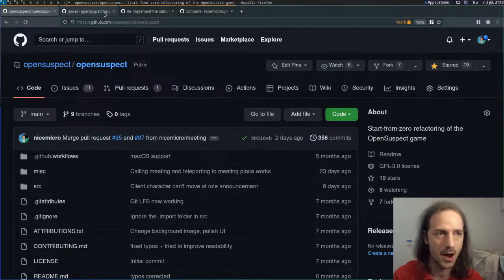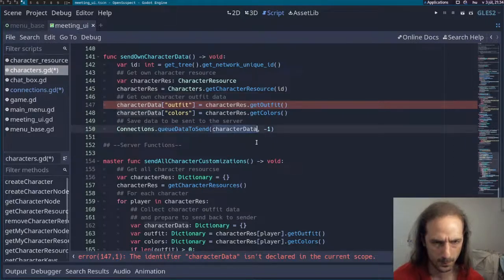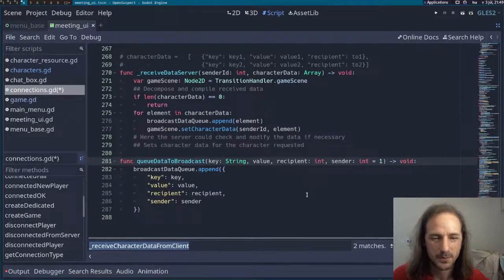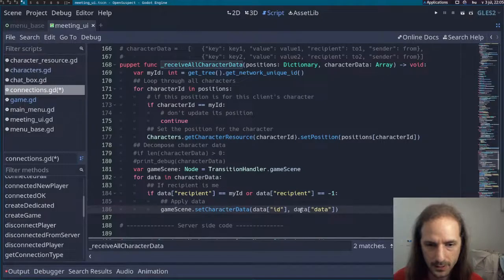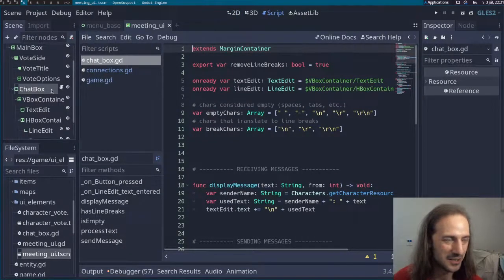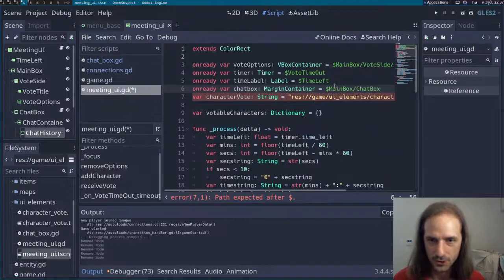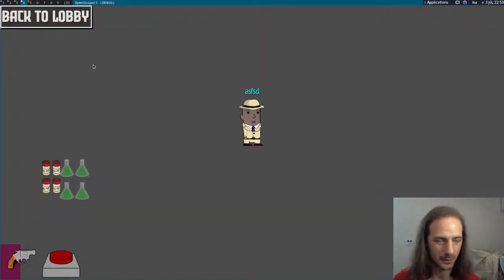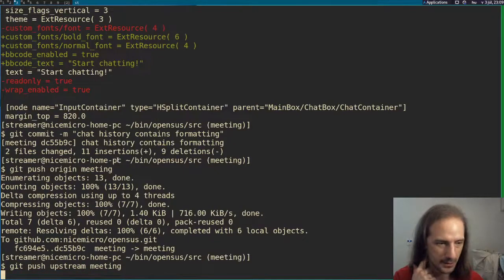Implementing a chatbox - OpenSuspect Coding Stream